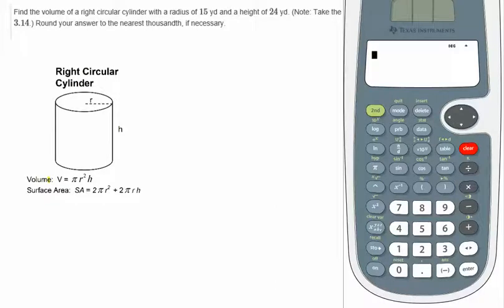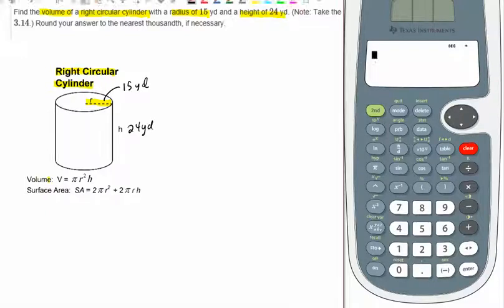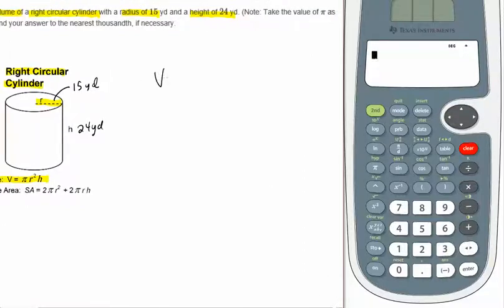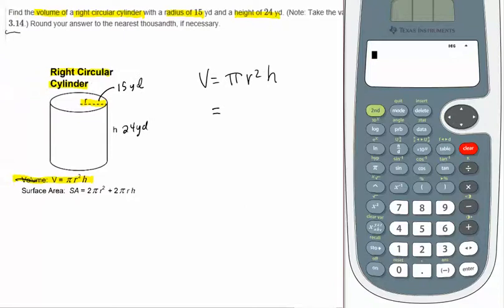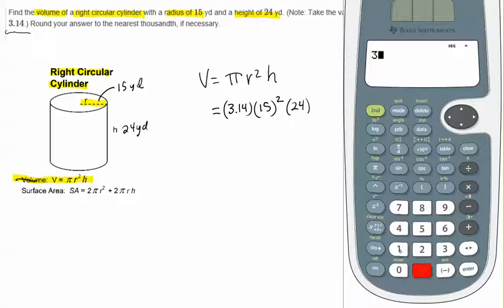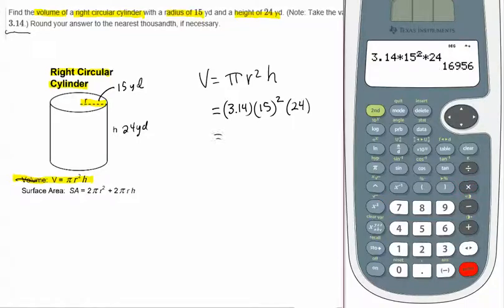Volume Right Circular Cylinder